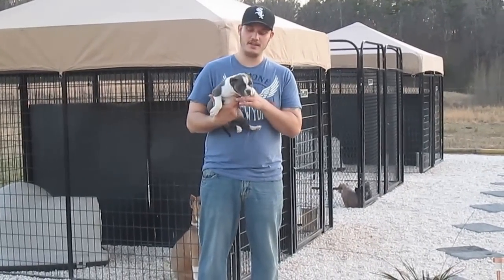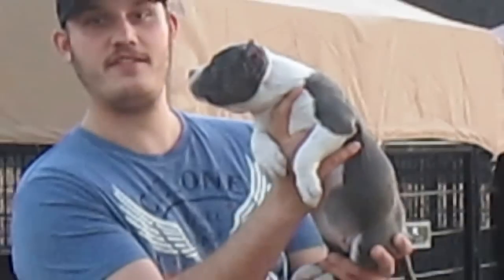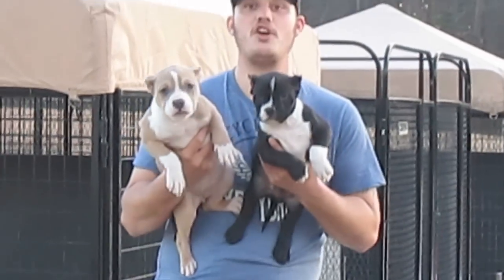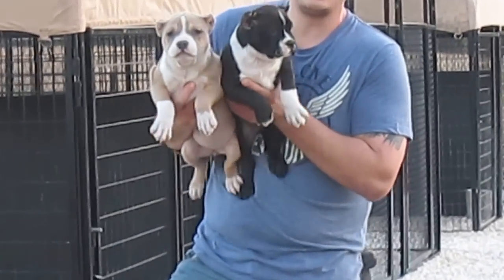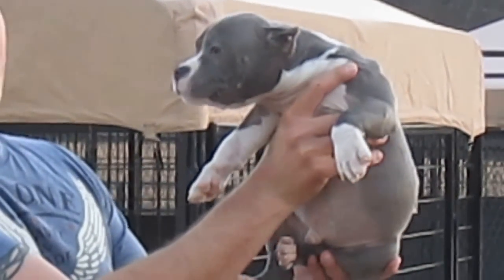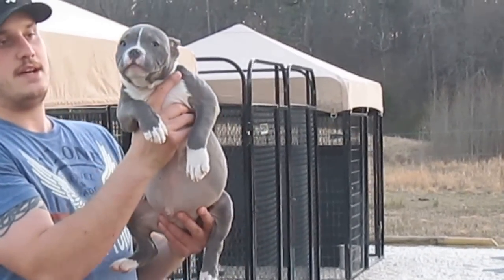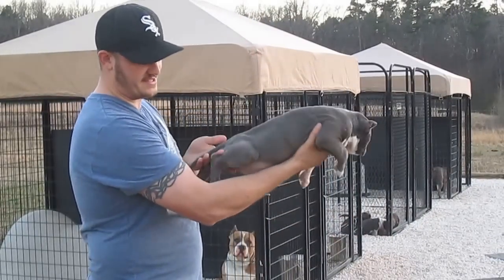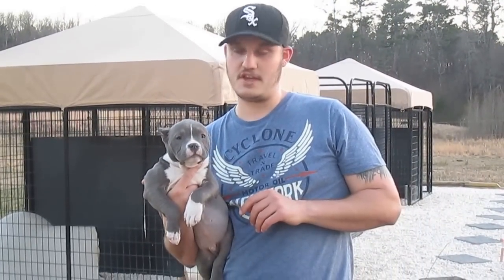CEB'S AMERICAN BULLY PUPPIES SHOUTOUT!!!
FINEST AMERICAN BULLY PUPPIES PRODUCE HERE AT CAROLINA ELITE BULLIES. STAY TUNE!!!